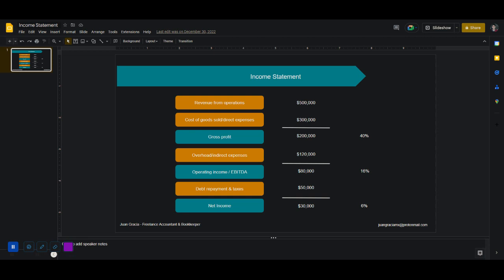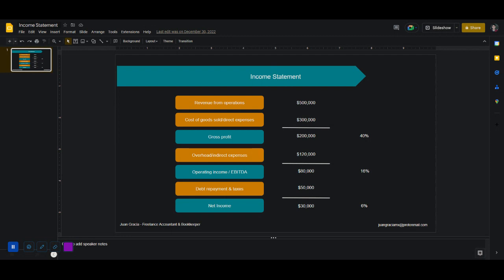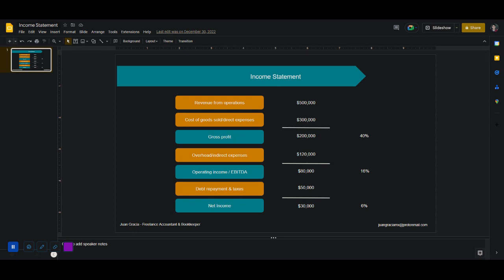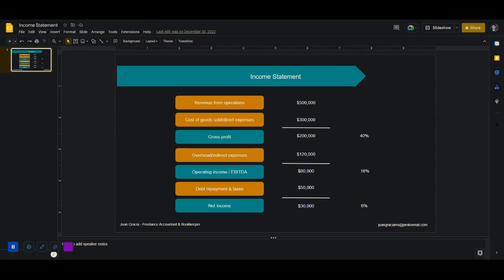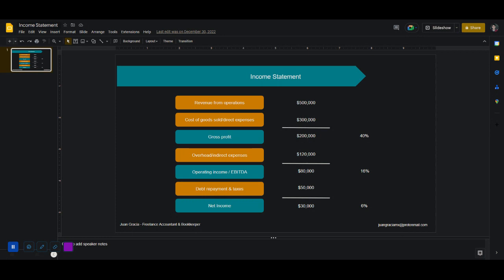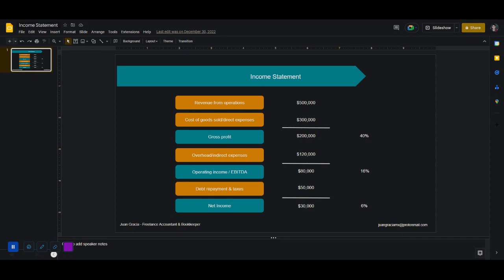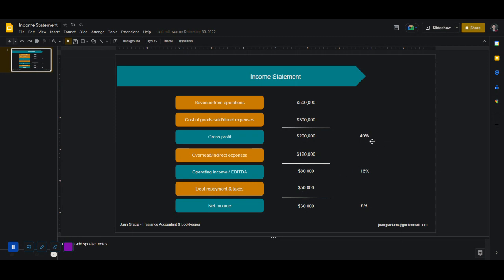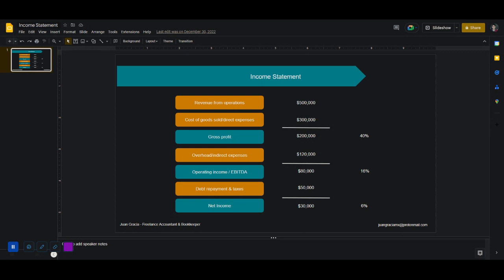Brief explanation of the income statement / profit & loss statement